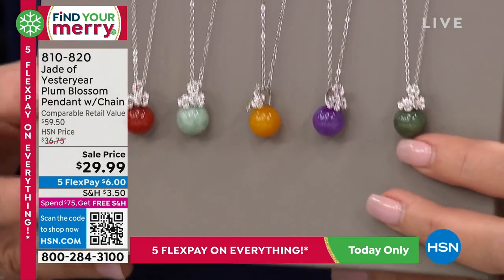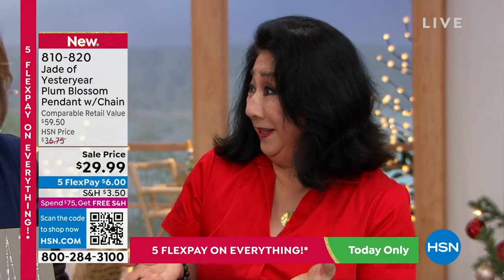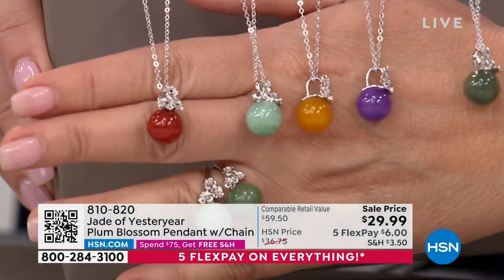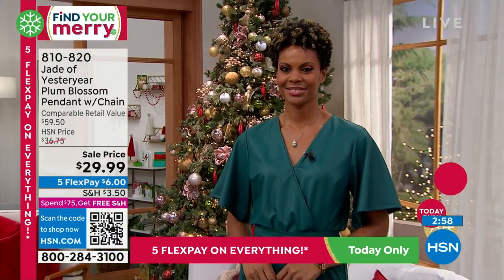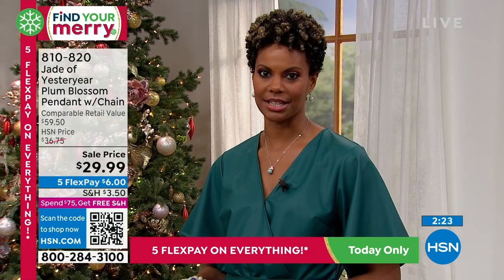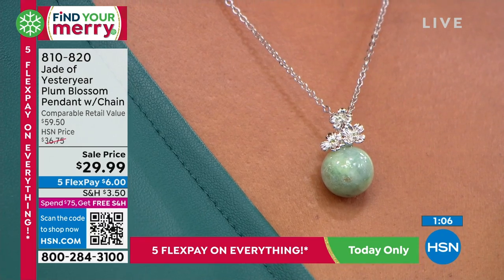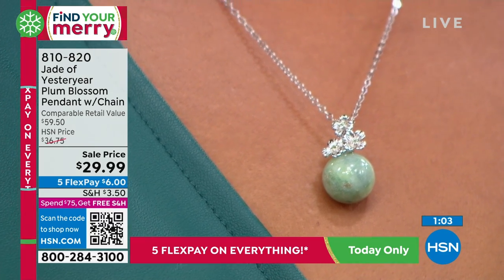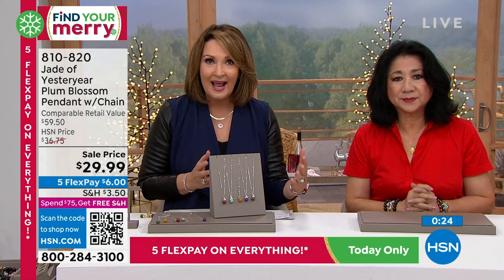Jade of Yesteryear Jade and Gemstone Plum Blossom Pendan...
Jade of Yesteryear Jade and Gemstone Plum Blossom Pendant with Chain
A beloved symbol in Chinese culture, these plum blossoms are gorgeously depicted in sterling silver and gemstone alongside heirloomlook jade.

    Chain approx. 18"L with 2" extender
    Stamped .925 sterling silver rhodium plating
    Cable chain with lobsterclaw clasp

Stone Information

    Green Jade  Smooth bead (11.5 to 12mm)
    Peridot  Round 0.02ctw
    Dark Green Jade  Smooth bead (11.5 to 12mm)
    White Zircon  Round 0.04ctw
    ColorEnhanced Polymer Impregnated Red Jade  Smooth bead (11.5 to 12mm)
    Garnet  Round 0.03ctw
    ColorEnhanced Polymer Impregnated Yellow Jade  Smooth bead (11.5 to 12mm)
    Citrine  Round 0.02ctw
    ColorEnhanced Polymer Impregnated Purple Jade  Smooth bead (11.5 to 12mm)
    Amethyst  Round 0.02ctw